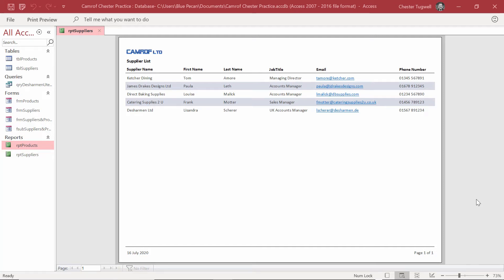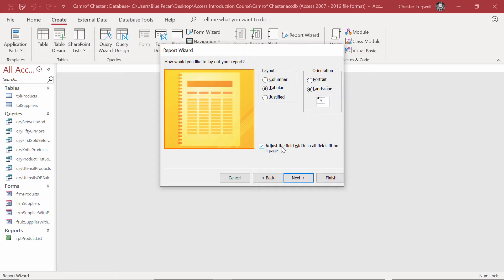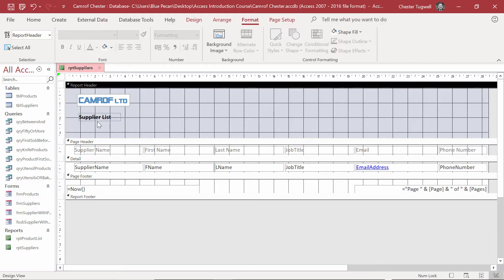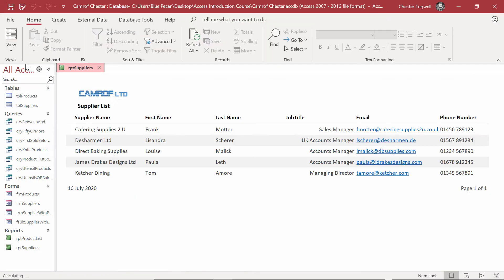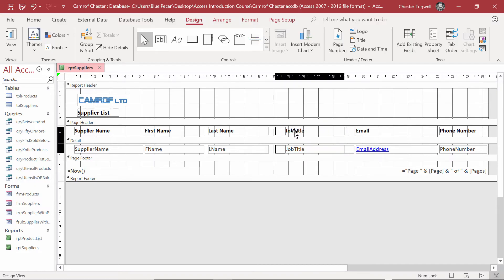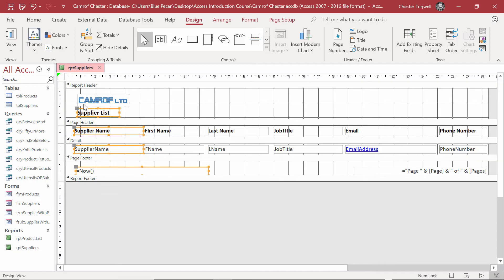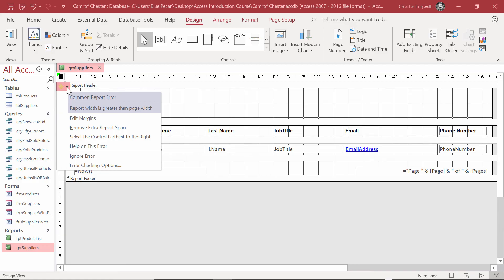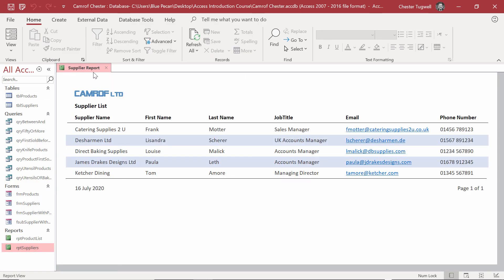How to Create Professional Looking Report in MS Access | The Introduction to MS Access Course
These videos are part of my Introduction to Microsoft Access course.

This video demonstrates how to create professional-looking reports using the Report Wizard and Design View.

THE COURSE
This introduction to Microsoft Access course provides the perfect foundation for developing expertise. Even though it is a beginner’s course, delegates will build two fully functioning relational databases. I started my Microsoft Access training career back in the late 1990s and over the years have fine-tuned his content and delivery to culminate in this course.

The course has been designed to be as hands-on as possible. It is project-based and takes you through the steps involved in building an Access relational database from the ground up.

Relational Database Theory – what is a relational database and how does it compare to the way data is stored in Excel, for example?

Tables – designing tables to store data. Setting data types and field properties.

Importing Data – importing data into your Access database stored in Excel or as text files.

Creating Relationships Between Tables – understanding primary and foreign keys and creating relationships between tables.

Design Forms – that look great and function well.

Select Queries – understand how to set AND/OR criteria, use comparison operators and wildcards.

Design Reports – that look professional.

Create a Front-End for your Database – create a navigation form with command buttons that open your forms and reports. Set database options that control what appears/doesn’t appear to your users when they open the database.

The course was created using Access 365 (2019) but will work for earlier versions.